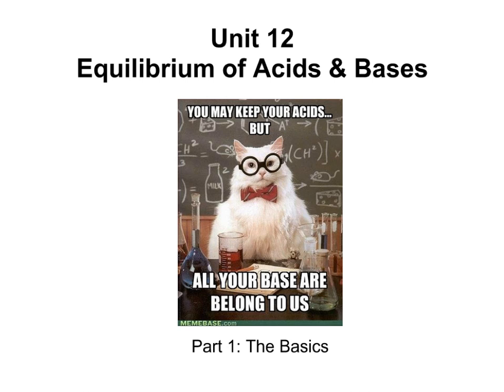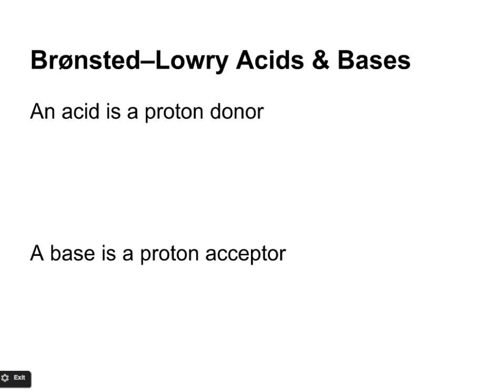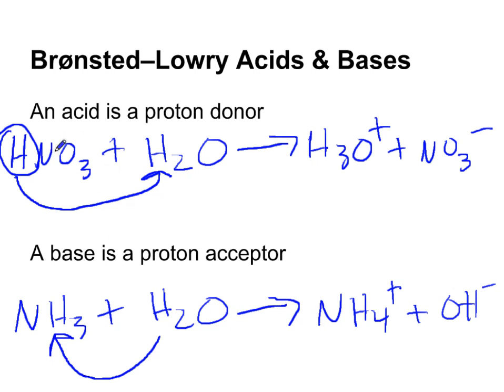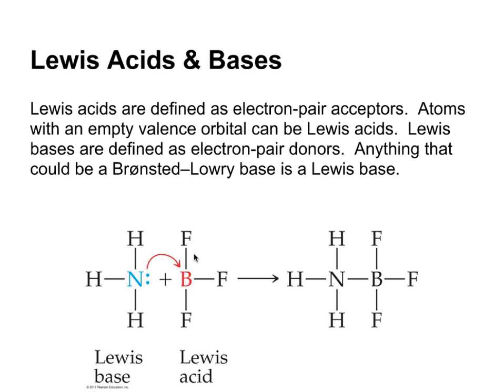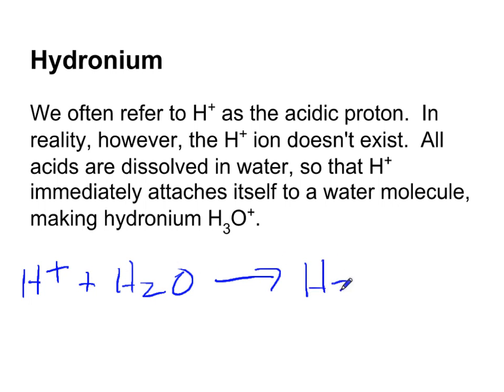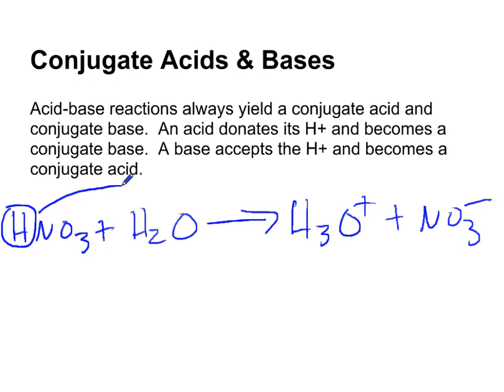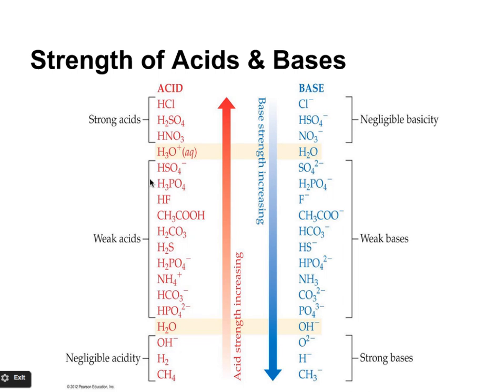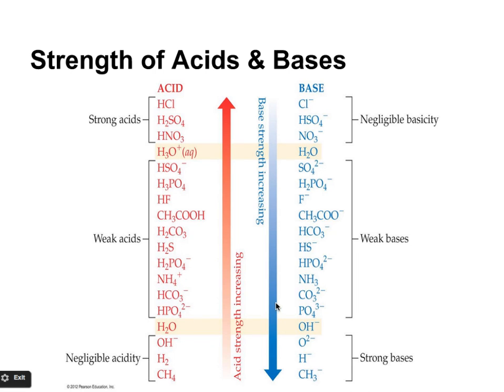12.1 Intro to Acids and Bases